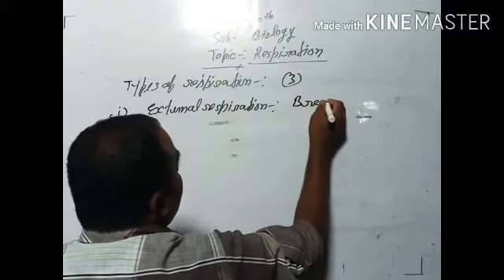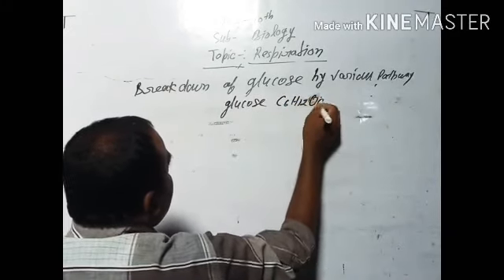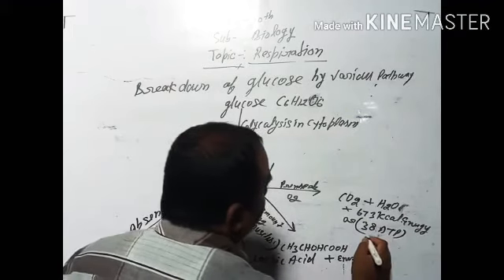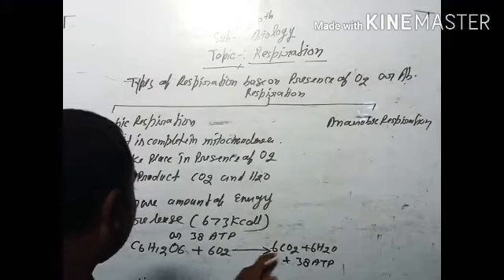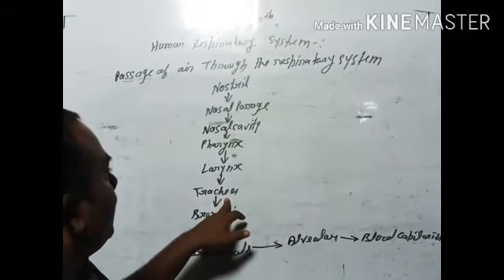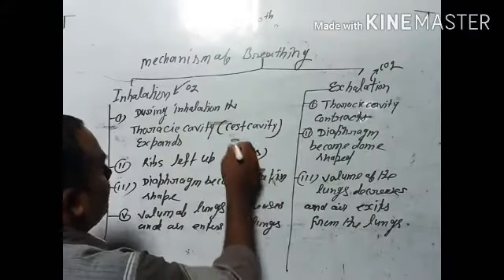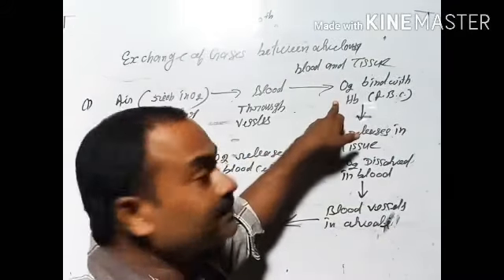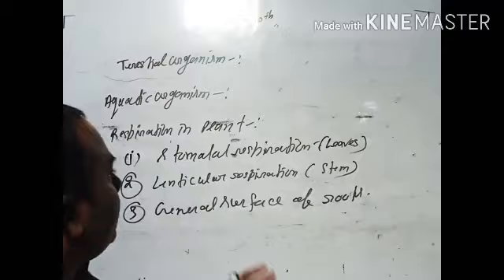Class-10th E.M. Biology-Topic(Respiration)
Biology by Vijay Gupta Sir